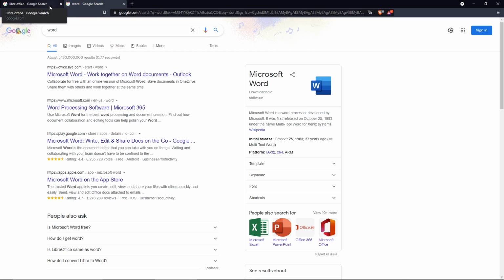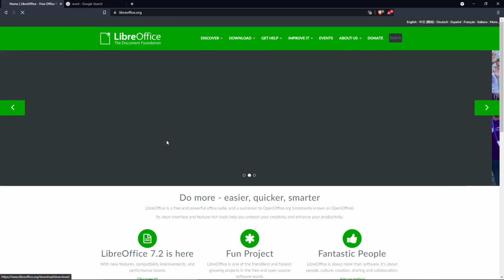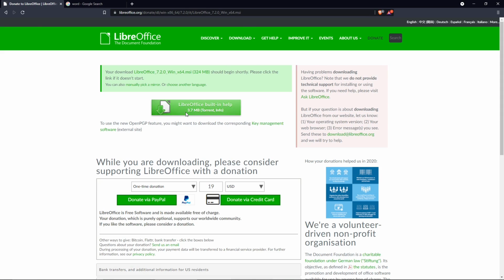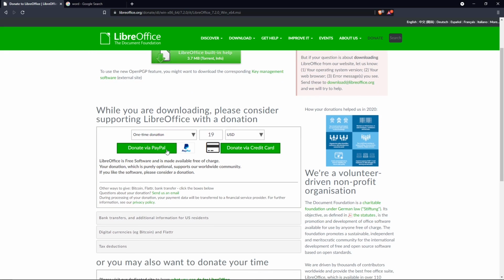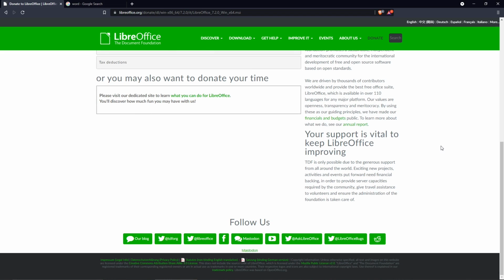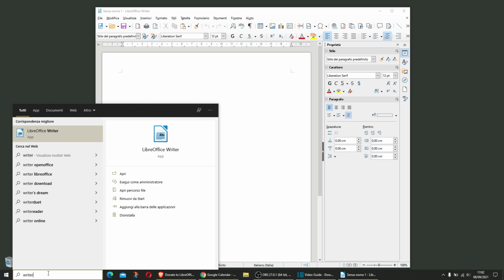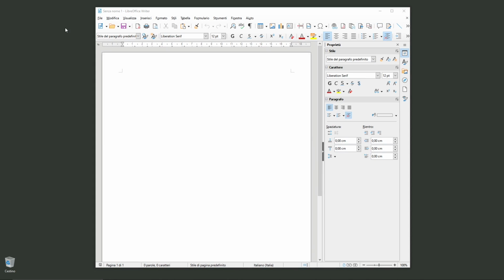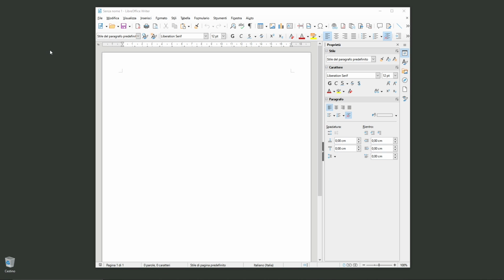Video Guide - Download and Install Writer Text Editor, Easy, Fast, Free Alternative to Word